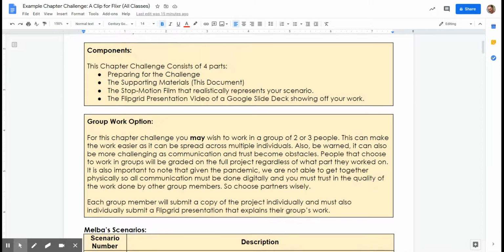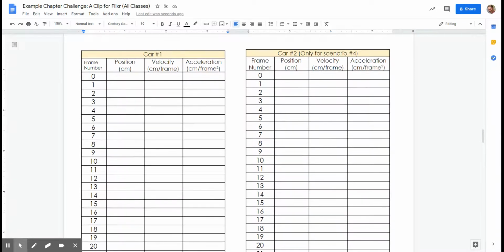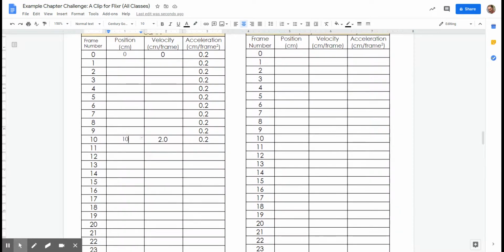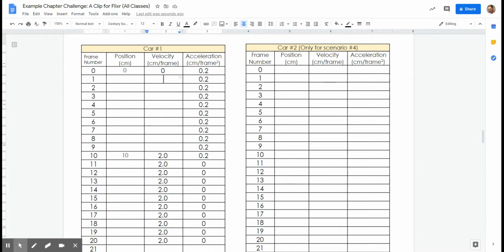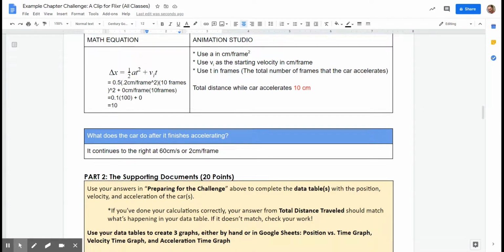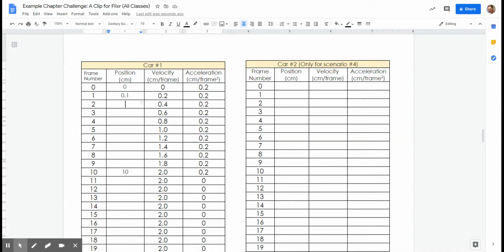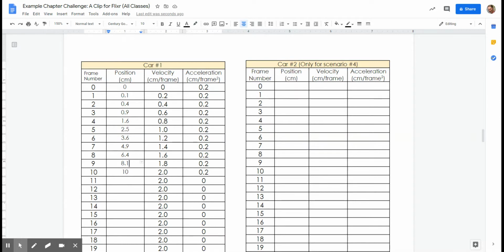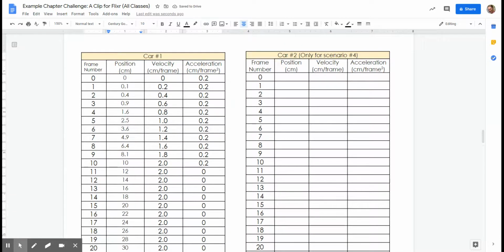Chapter Challenge #1 (Part 2a Supporting Documents) The Data Table